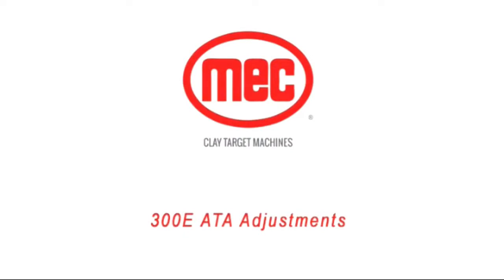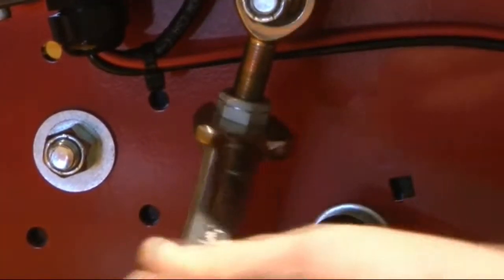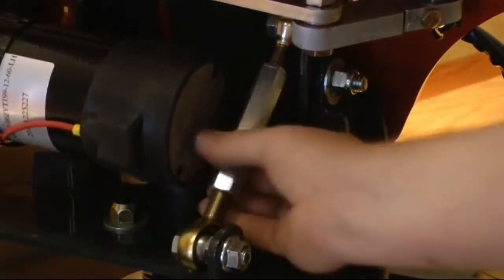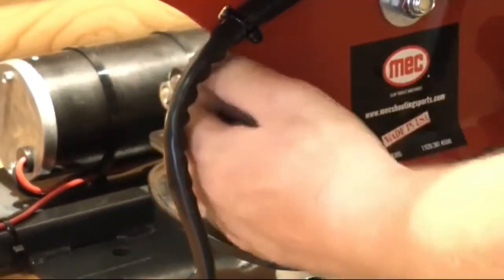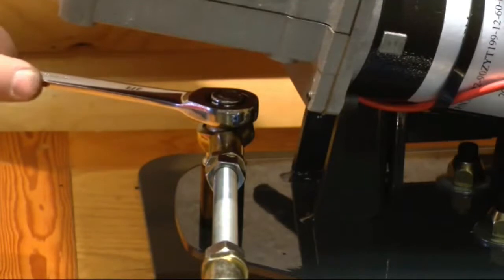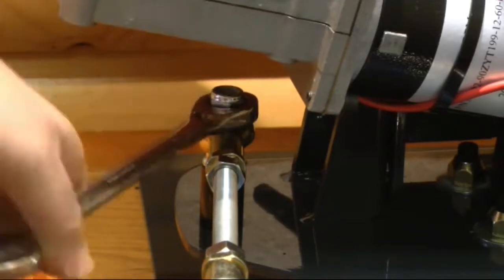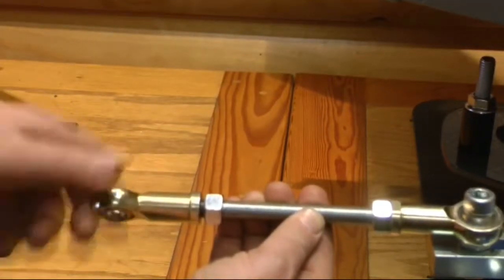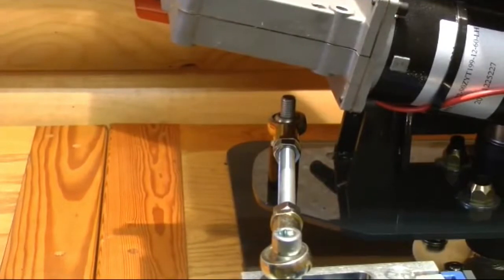300E ATA Adjustments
300E ATA Trap

(Shown with MEC display box; not included)

The 300E ATA Trap is a midlevel ATA clay target machine made in the USA and manufactured from heavy duty steel and stainless steel materials.  It also includes a built in timer/interrupter to randomly stop and start the oscillation motor to prevent the shooter from "reading" the target.

Holds 300 standard targets in an 8 column carousel.
Machine height is 36 1/2" when elevated.
Cycle time:  1.5 seconds
Locking lever and turnbuckle adjustment for elevation.
Oscillates left to right to throw correct ATA angles with adjustment for fine tuning
Locking lever and turnbuckle adjustment for tilt.
Has a built in timer/interrupter to prevent shooter from "reading" the target.
Life-time warranty on main-shaft and one-way bearing.